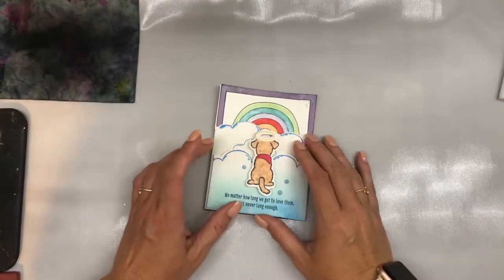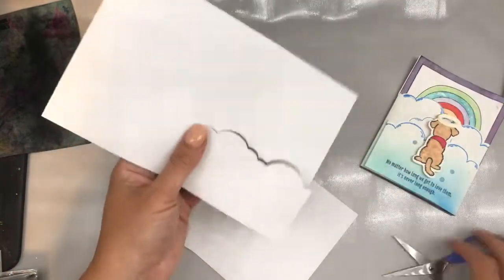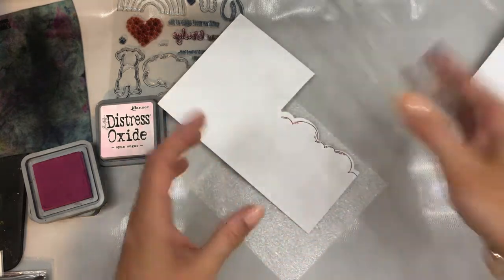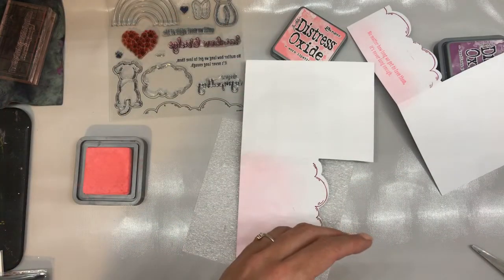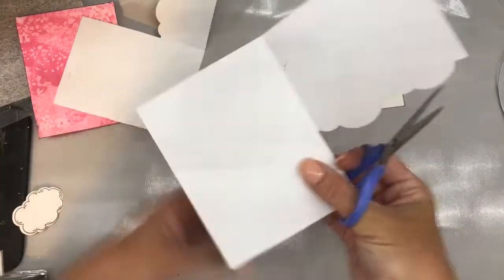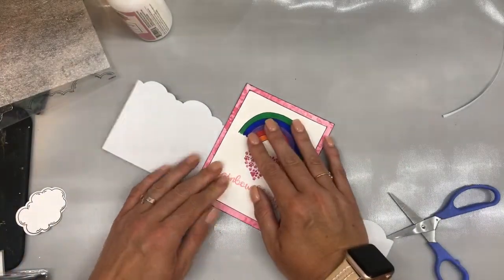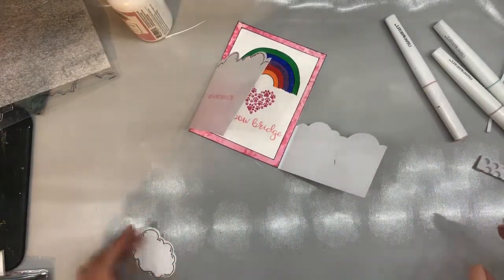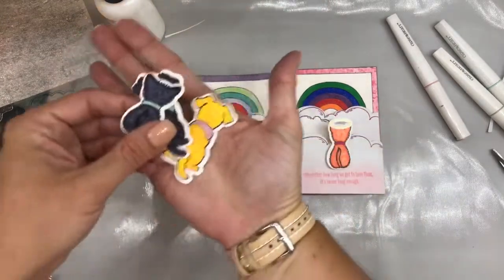LIVE! Make a Trifold Card!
• Nuvo - Dream Drops - Fairy Wings - 1797n — Tonic Studios USA

• Ranger Ink - Tim Holtz - Distress Oxides Ink Pad Kit - 2018 Bundle Three